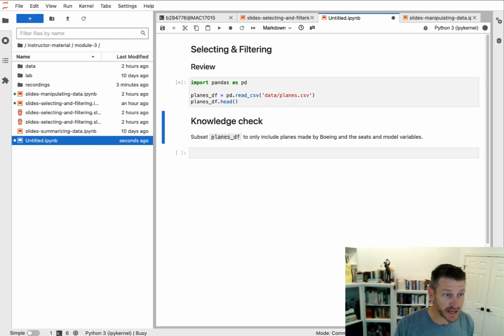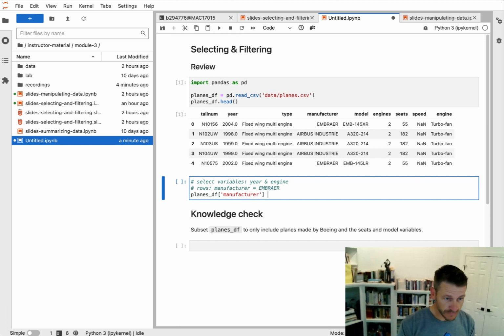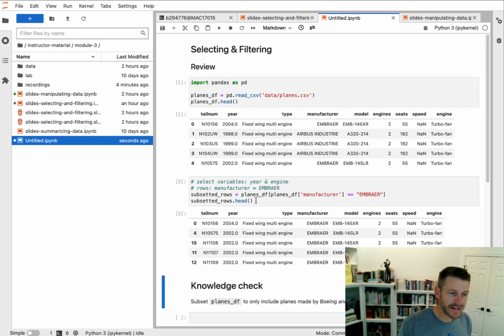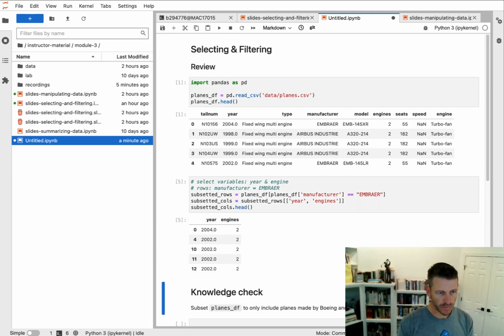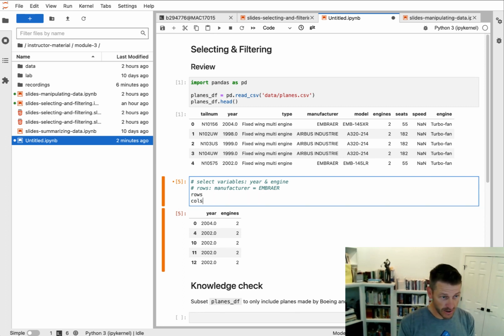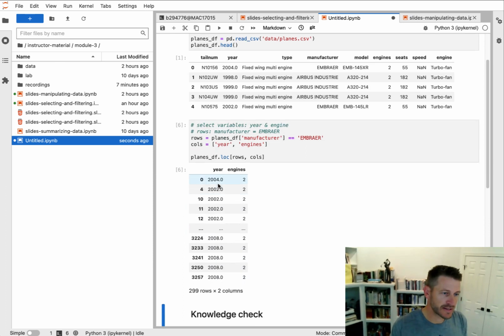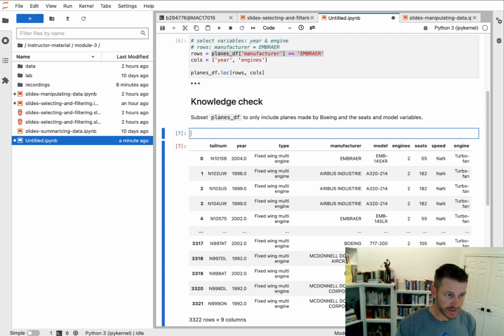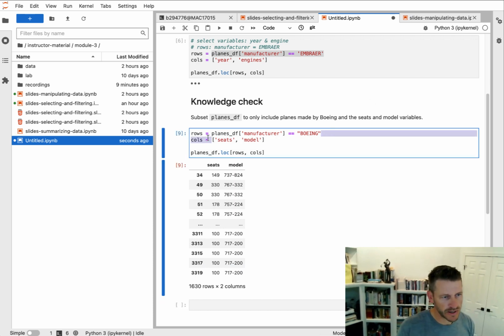Subsetting DataFrame Columns and Rows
This video accompanies the Selecting Variables and Filtering Rows section in Lesson 3a of the online textbook